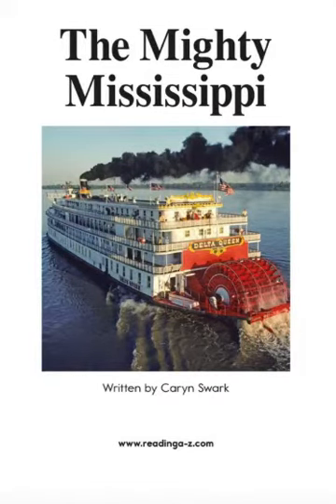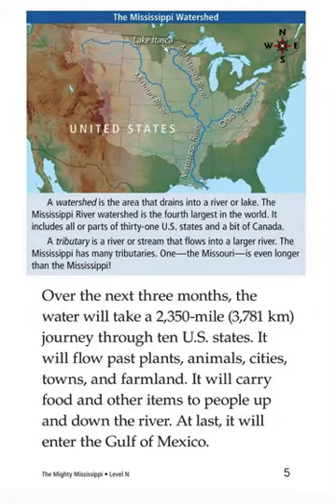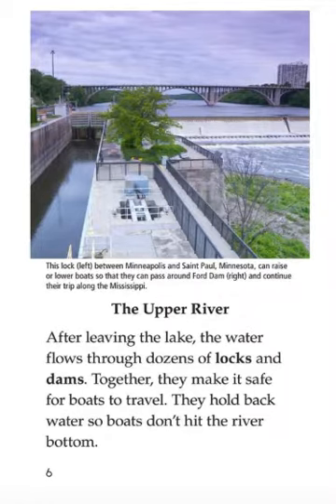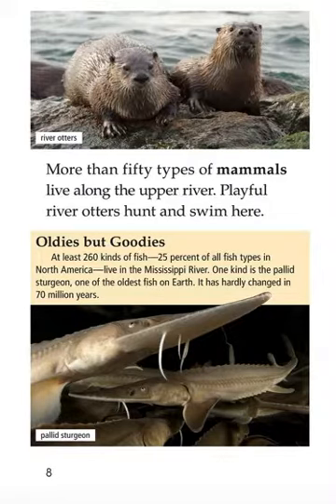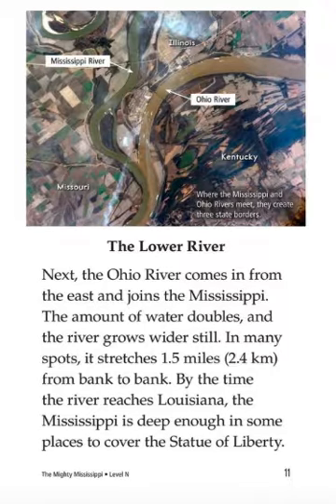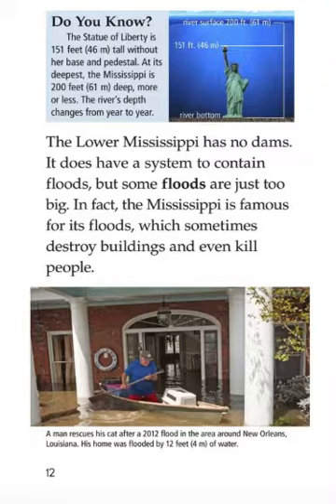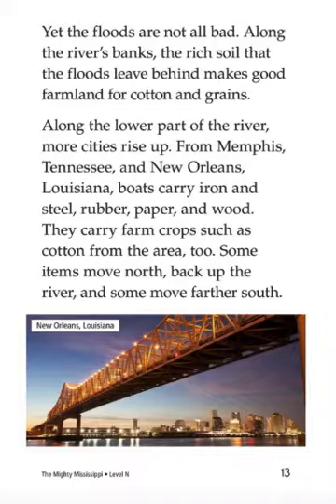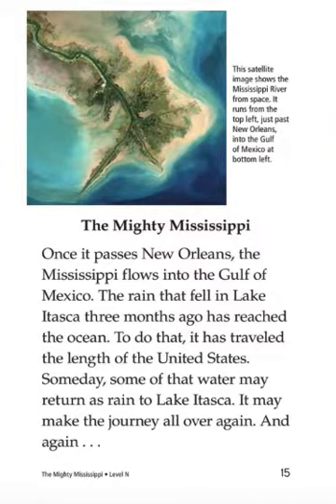The Mighty Mississippi - Linh Đan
Day 60 - Thử thách 100 ngày của thầy Anh Đỗ - Fingerprint Education